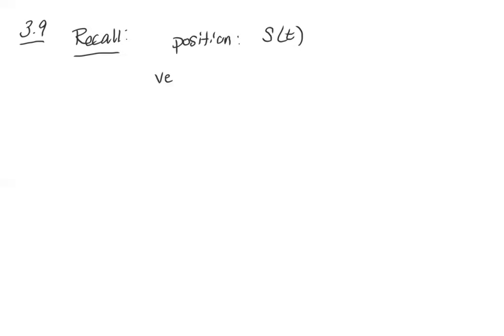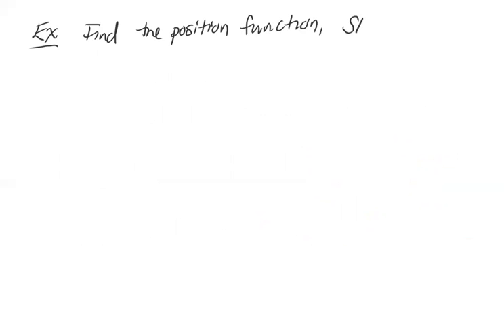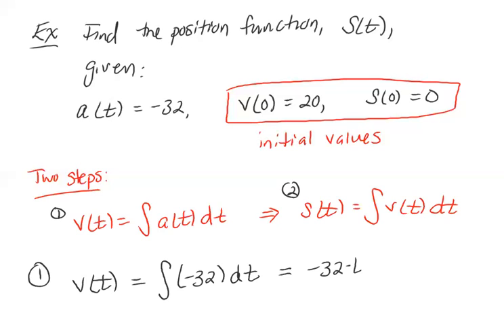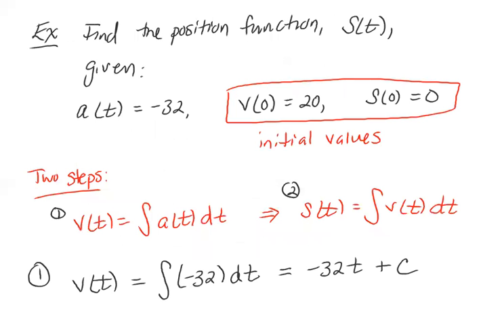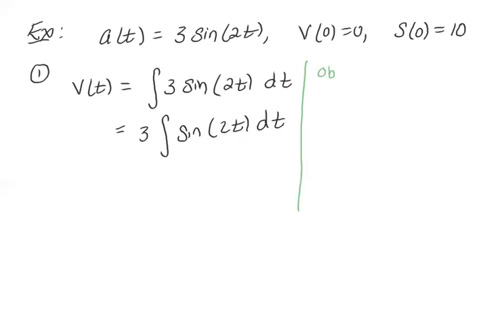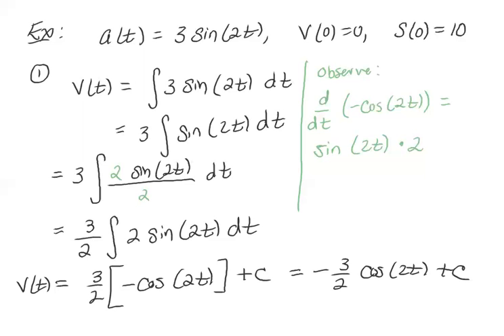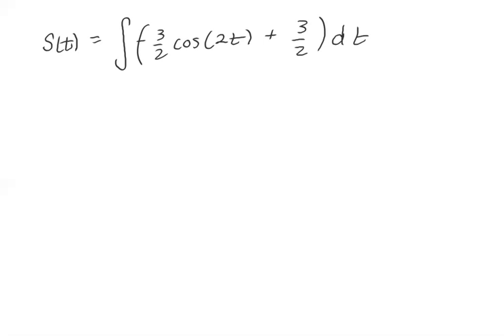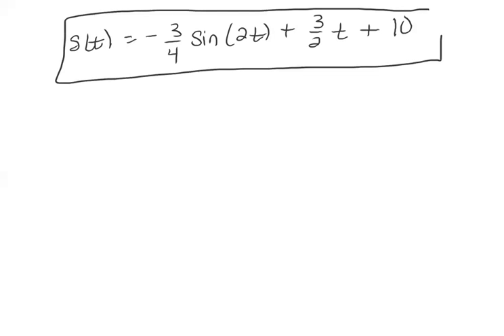Calculus Section 3.9 Part 4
This is the 4th video covering section 3.9 on antidifferentiation. This video specifically talks about acceleration, velocity, and position functions.